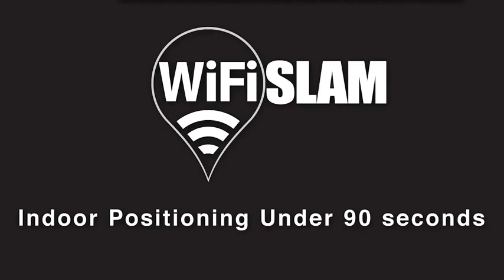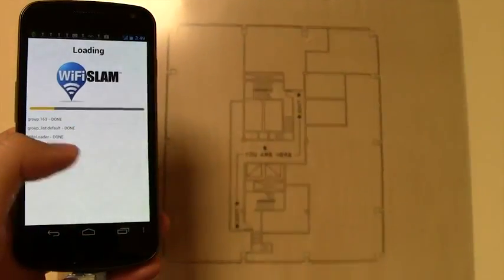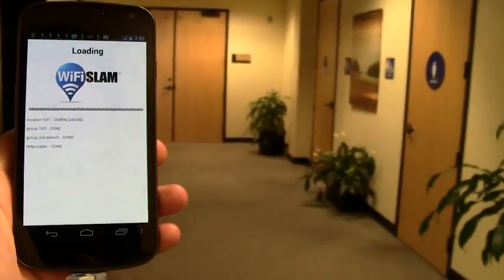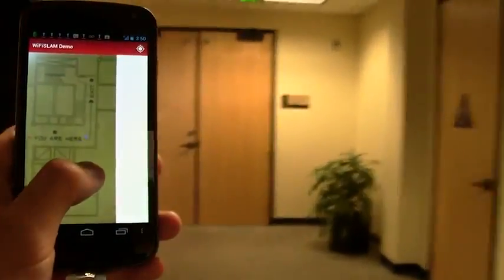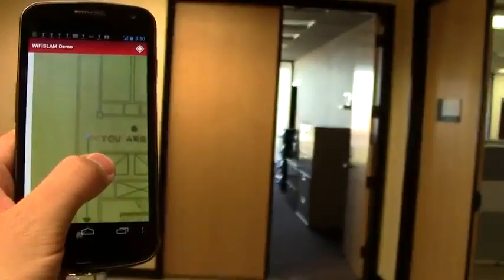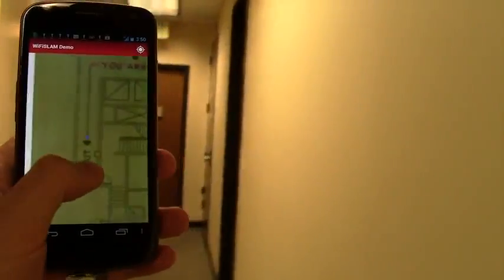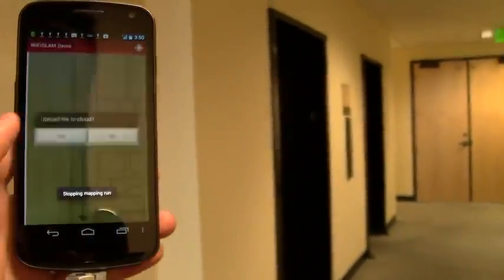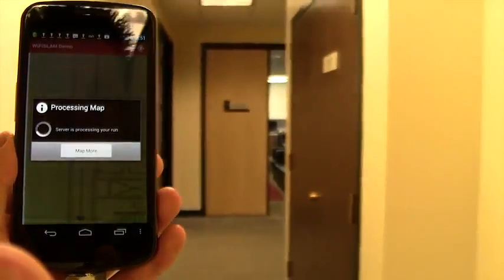WiFiSLAM - Indoor Location in 90 Seconds